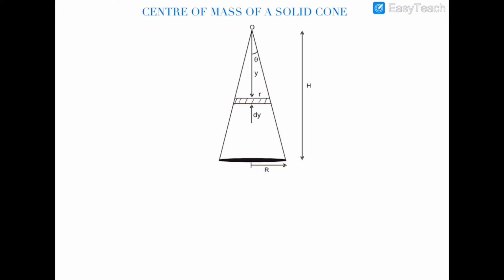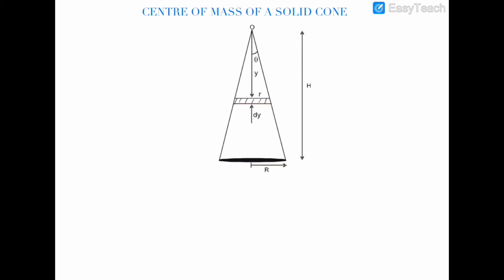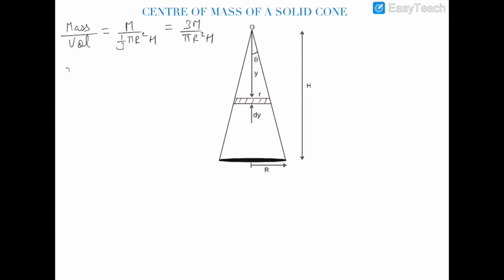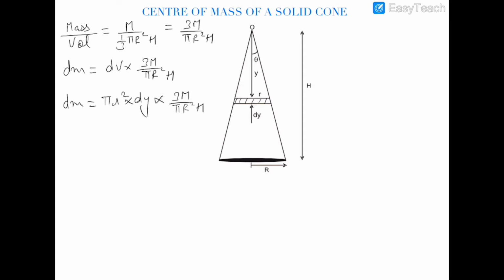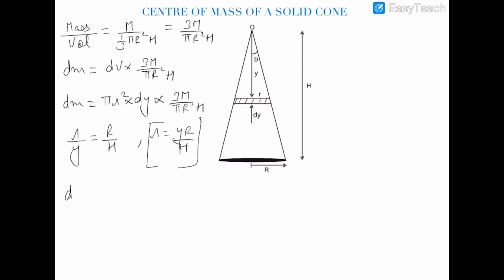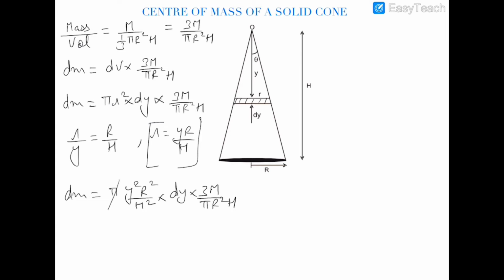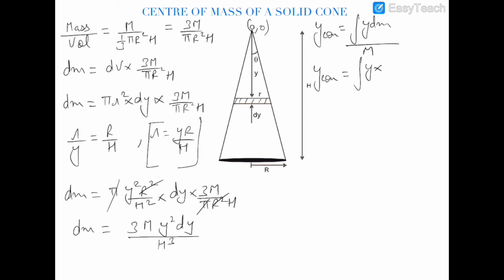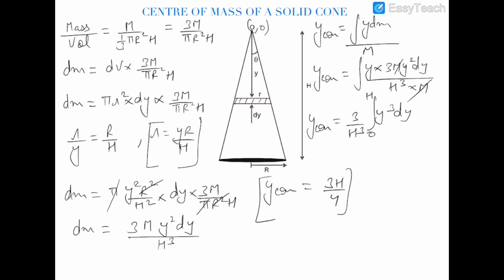CENTRE OF MASS OF A SOLID CONE